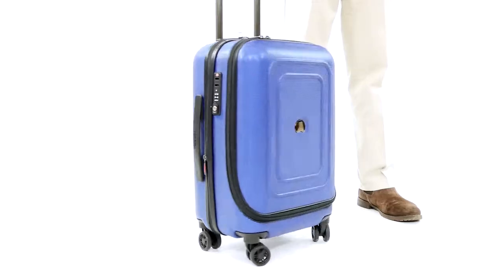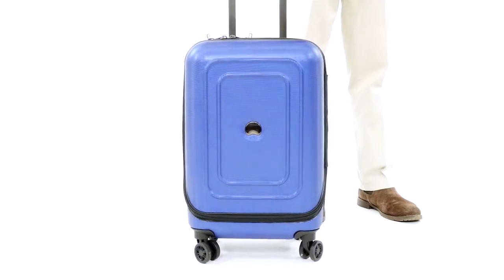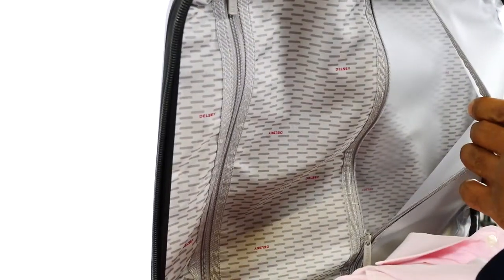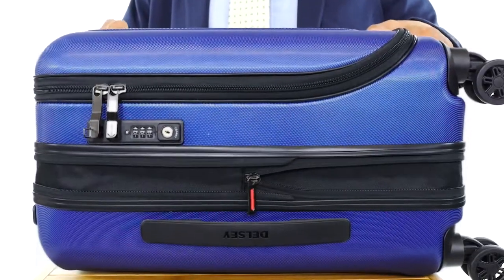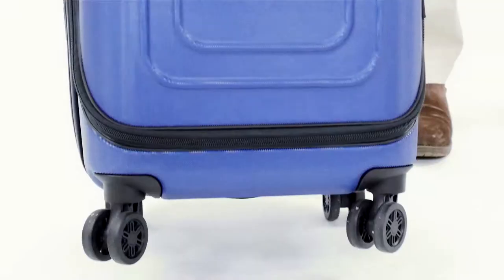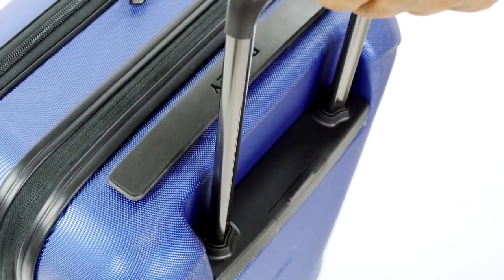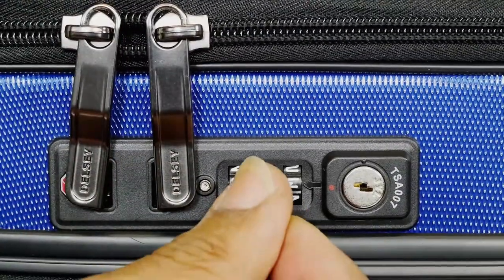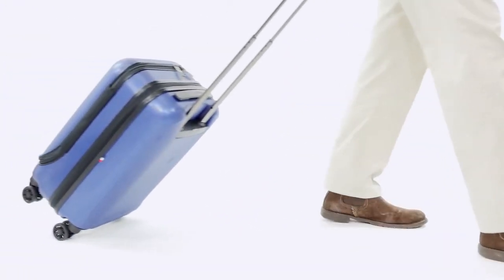DELSEY Cruise Expandable Hardside Spinner